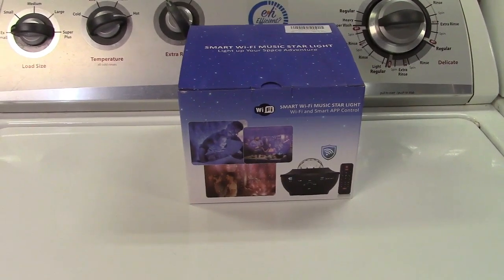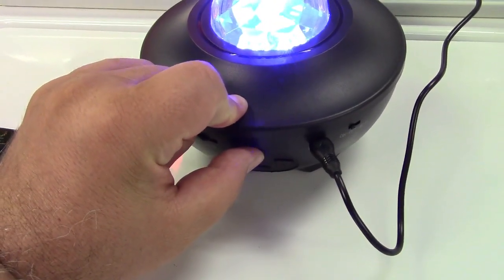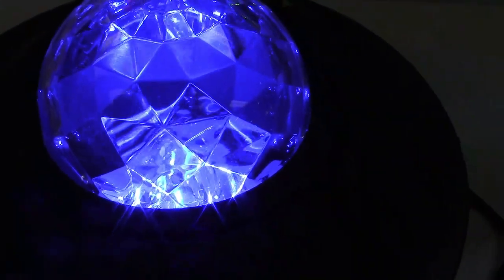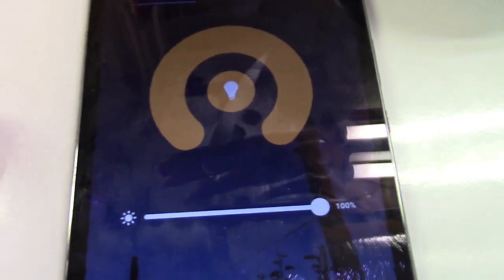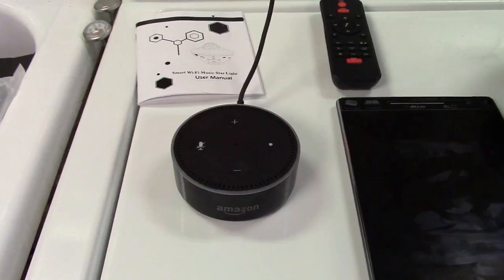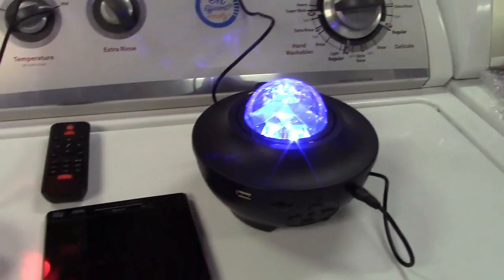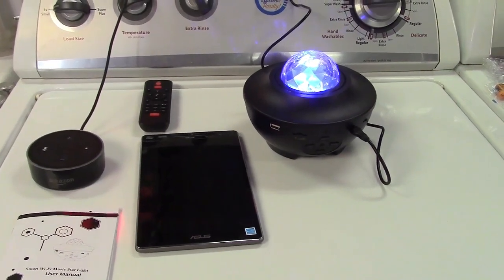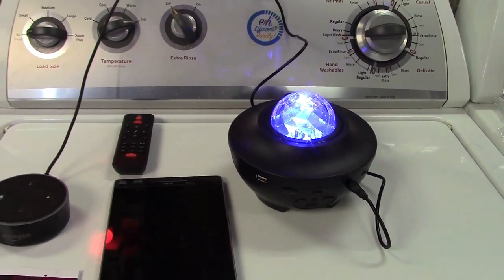VAISEKE Wi-Fi Star Projector Review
A very full-featured star projector.  Has different colors, stars can be turned on and off, and motion has different speeds or can be turned off.  There is also a built-in speaker that can be connected via Bluetooth for music, and there is also a USB port so you can plug in a flash drive with music and it will play it directly.

It also can be controlled over wifi via the Smart Life App.  If you already have wifi outlets in your home, your probably already have this app, which is nice, because it's one less thing to clog your phone up with.  You have full control over all of the colors, motion, and stars.  There's also a music mode where it will flash and dance to music.

If you have a smart speaker like a Google Home or Amazon Echo, it's also voice controllable!